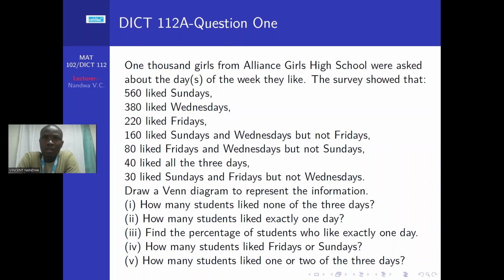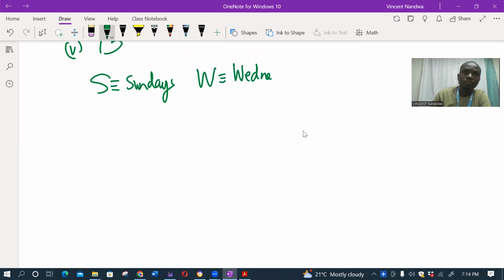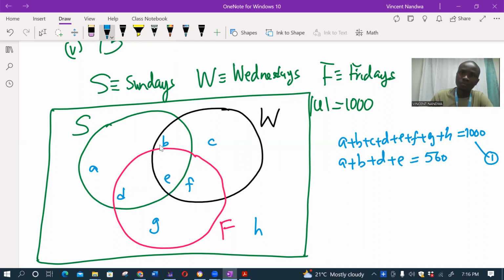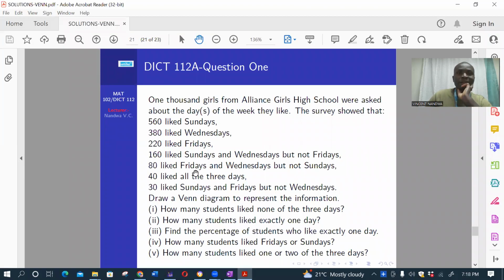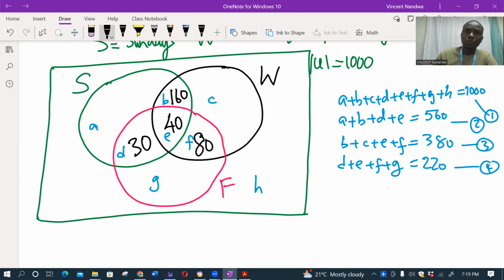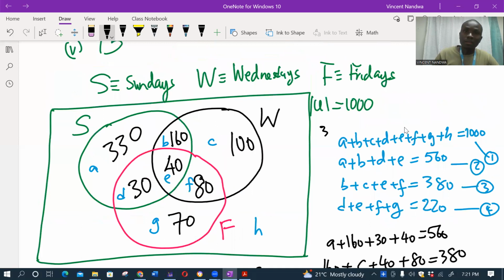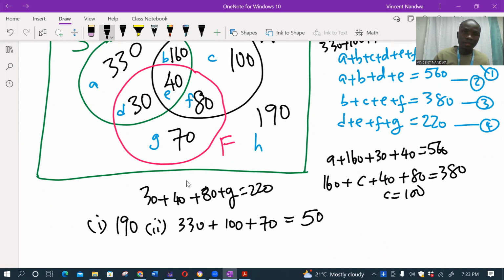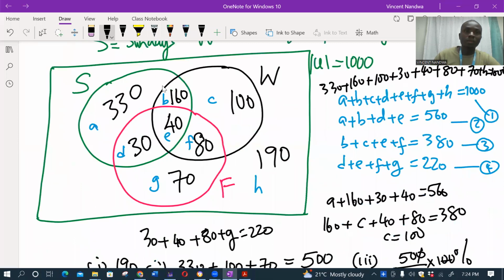Sets Counting Part 8 of 10